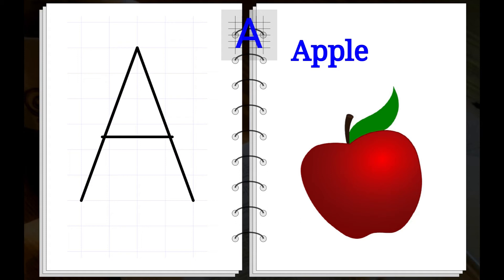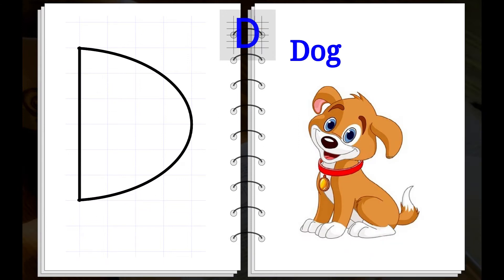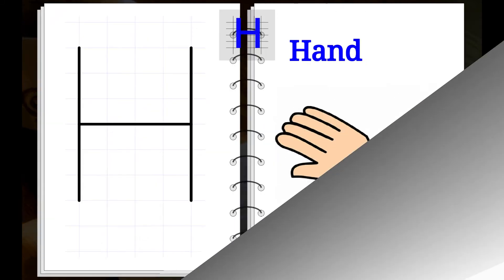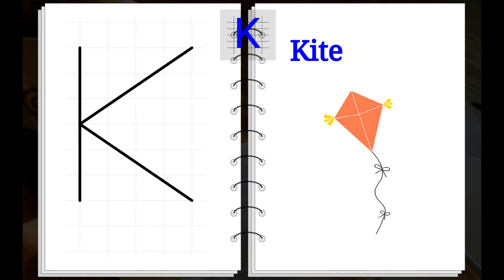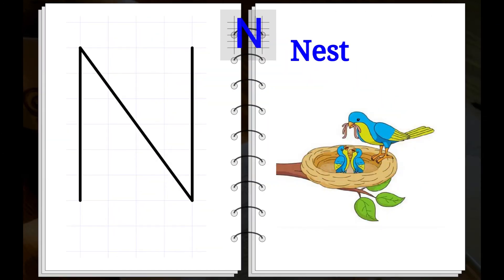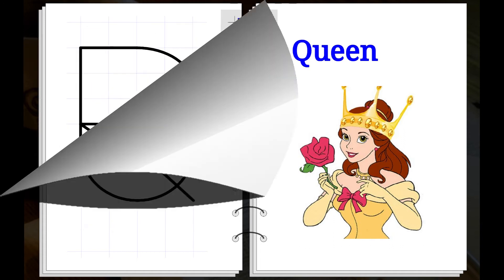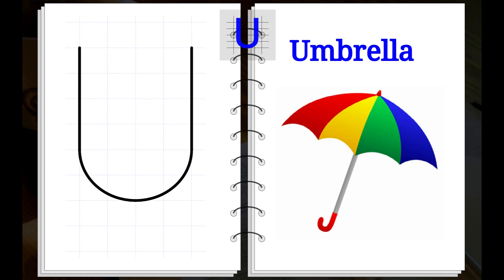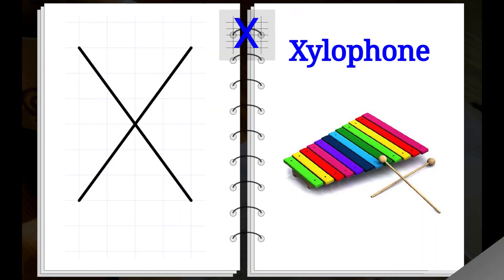Big Phonics Song | ABC Song | Learn Alphabets | A To Z Nursery Rhymes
More videos by disneyishika videos

Big Phonics Song ABC Song Learn Alphabets A To Z .

More videos by ishikanice vids

easy rangoli design | Colourful Rangoli Designs for Diwali | Rangoli Easy and Beautiful Design

rangoli by kids| rangoli designs with colours easy|rangoli designs with dots step by step with color